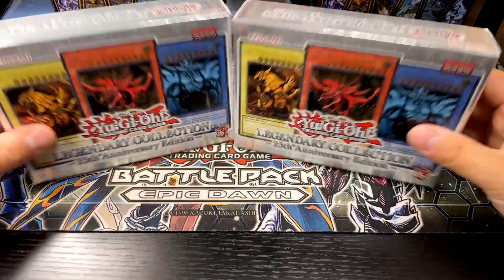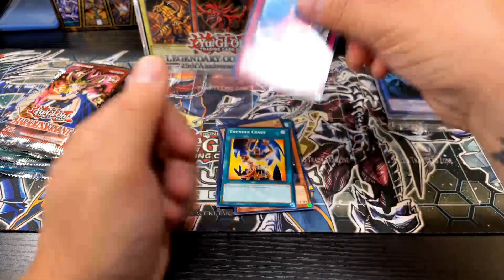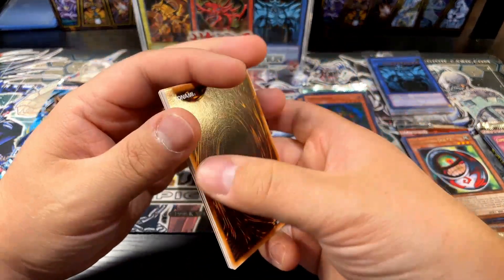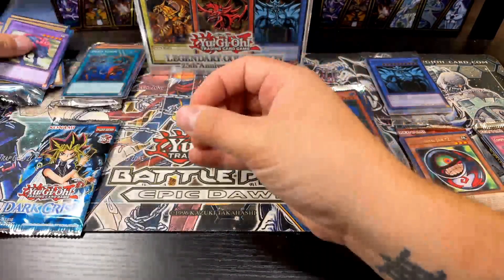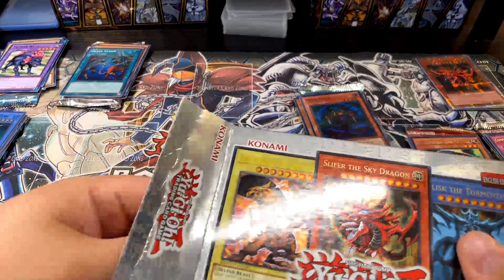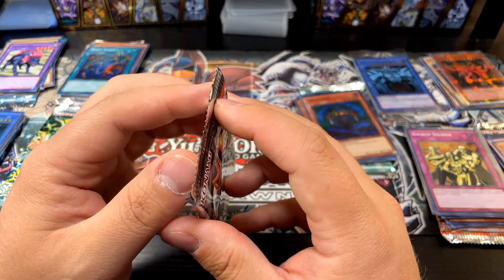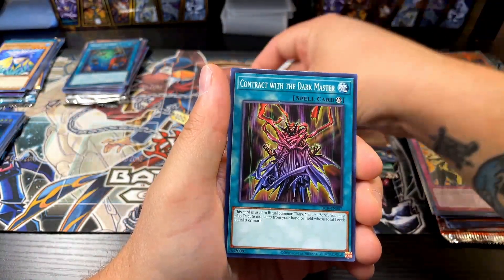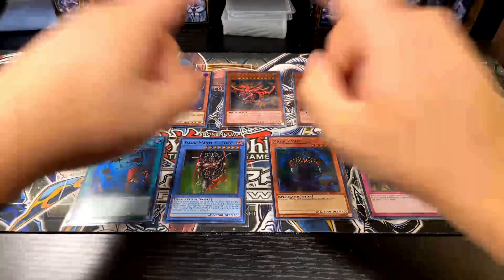My 8th Yu-Gi-Oh 25th anniversary legendary collection opening.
I opened another 2 boxes of the Yu-Gi-Oh 25th anniversary legendary collection.